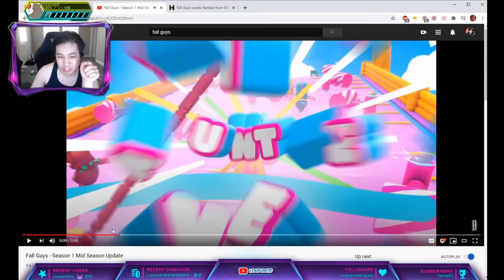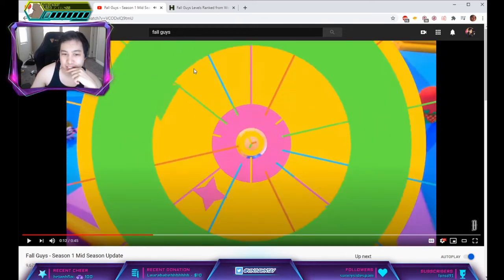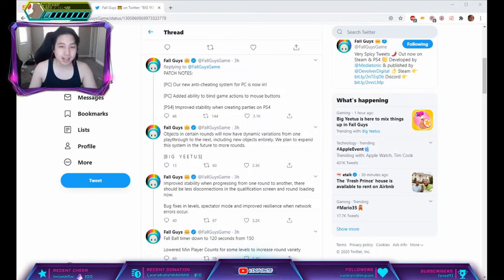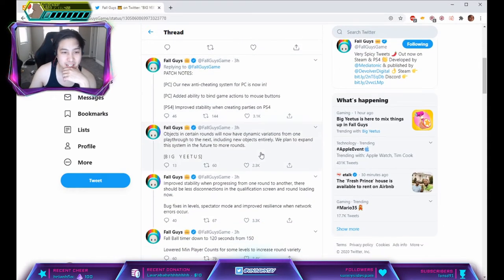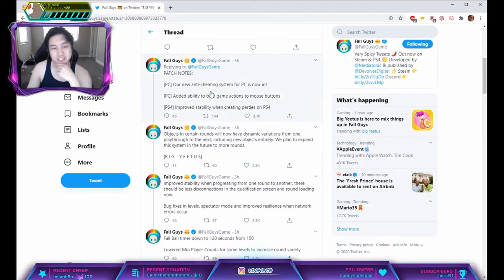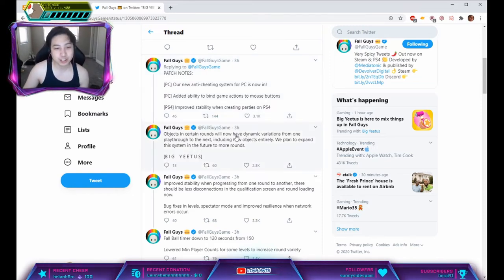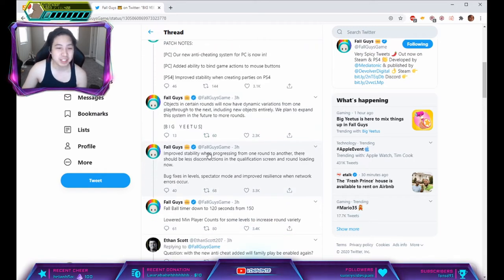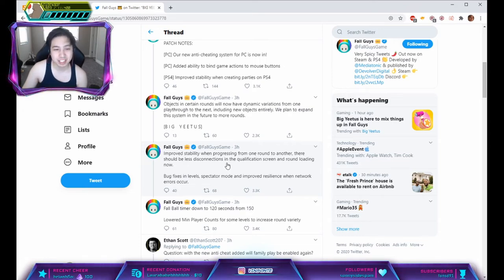What CHANGED for Season 1 Mid Season Update + Reaction + Patch Notes - Fall Guys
Let's Look at the Patch Notes - Let's Look at the Changes in this new UPDATE! REACTION TIME AS WELL!

1:09 to go the analysis

Let me know if I missed anything like the vertical see saws.